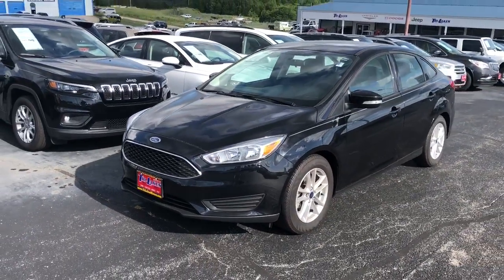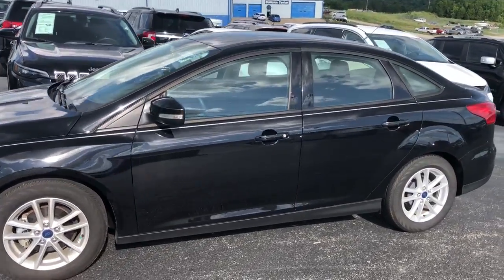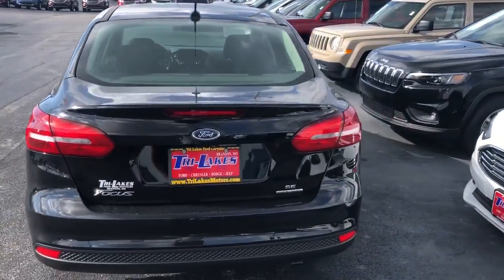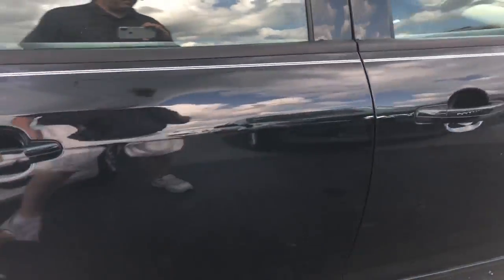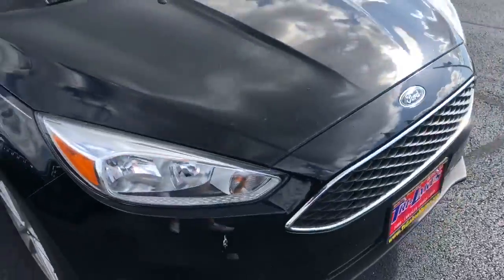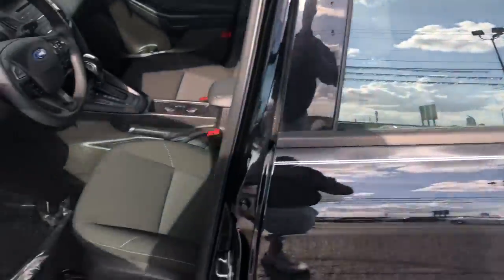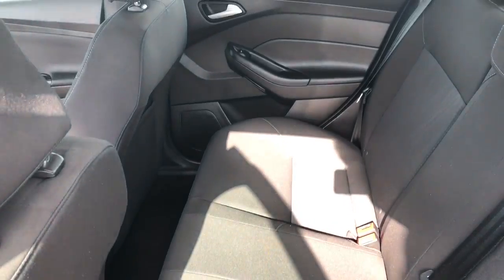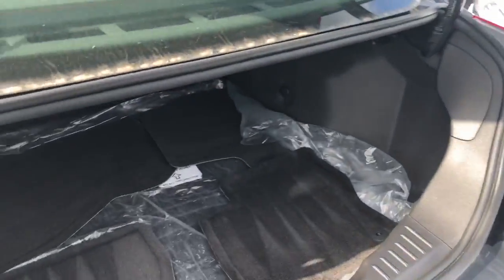2016 Ford Focus # 73090A